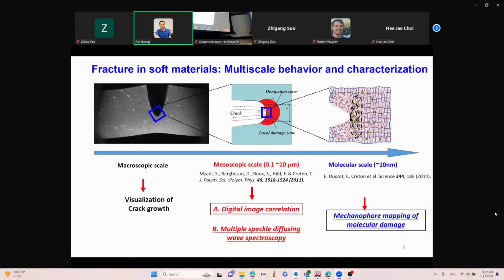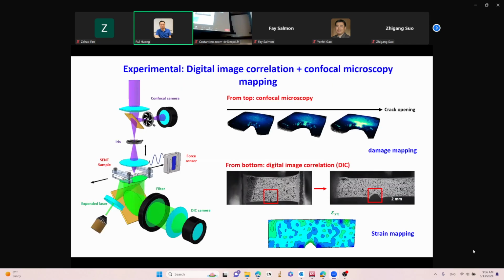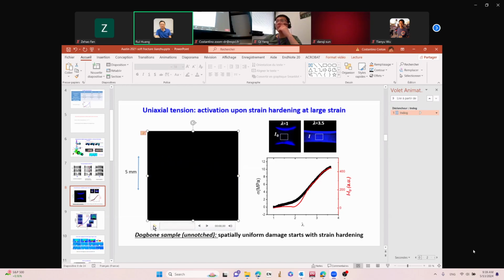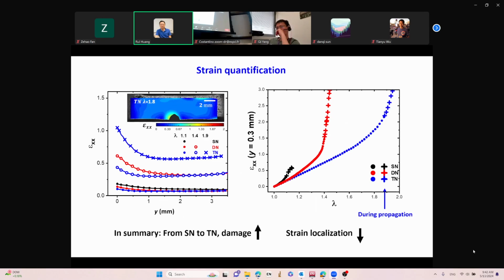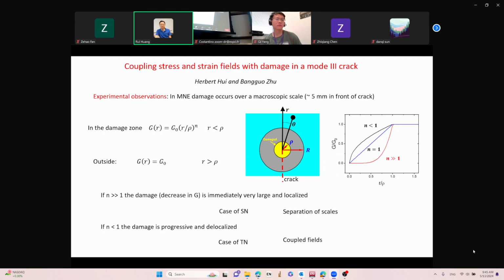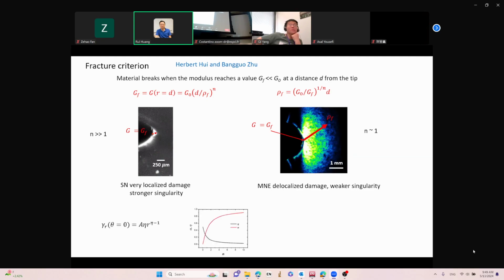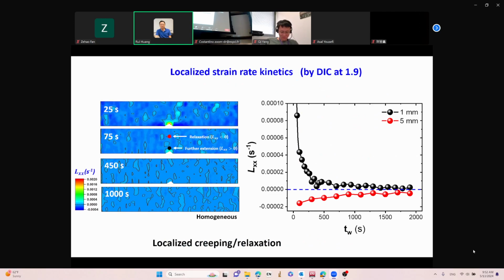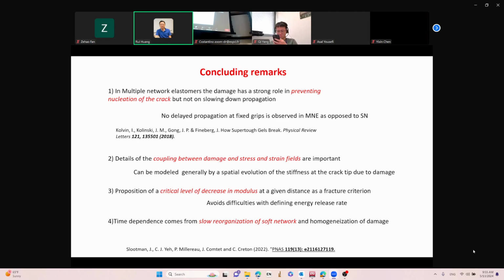Costantino's talk on elastomeric fracture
Presentation at the Symposium on Fracture of Soft Materials, Austin, TX, May 13 on Polymer Fracture.